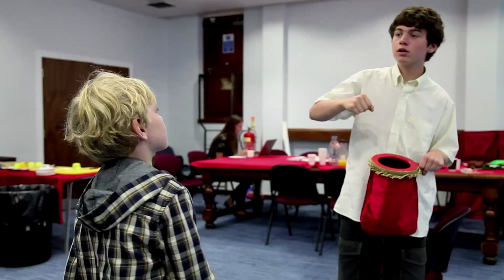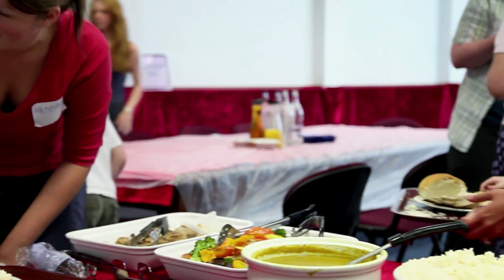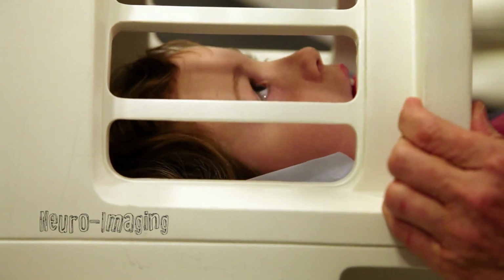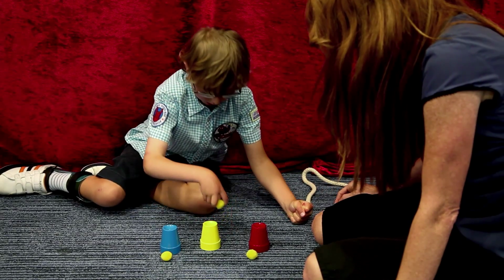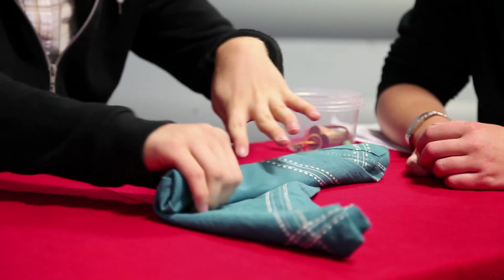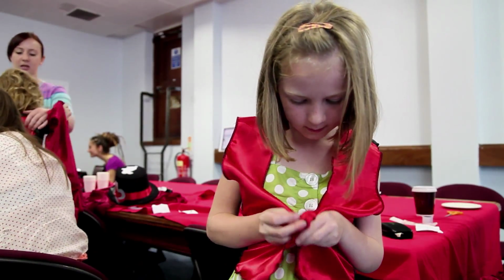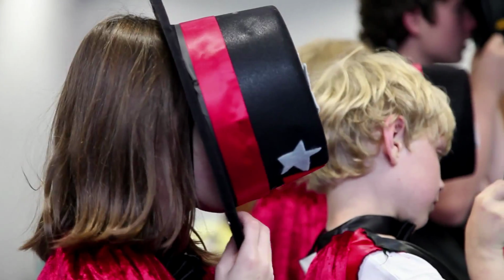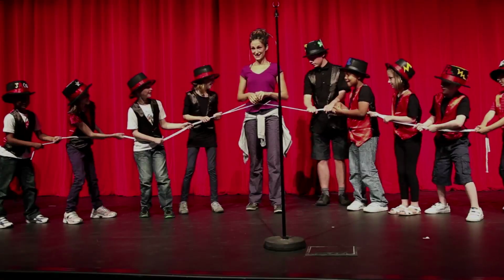Breathe Magic 2012 (Short version)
Breathe Magic 2012 is an innovative new way of delivering  therapy for young people with hemiplegia (a paralysis on one-side of the body), with demonstrated clinical benefits.

Breathe Magic delivers Summer Camp programmes, which consist of ten days of intensive therapy where children learn magic tricks in order to become young magicians, while at the same time developing motor skills and bi-manual skills. The camp culminates in a magic show where the children perform alongside professional magicians to an invited audience. This project combines a unique blend of multiple art forms including magic, circus skills, costume-design and theatre production all designed in a way to enhance physical and mental health outcomes.

Breathe Magic is delivered by Breathe Arts Health Research.